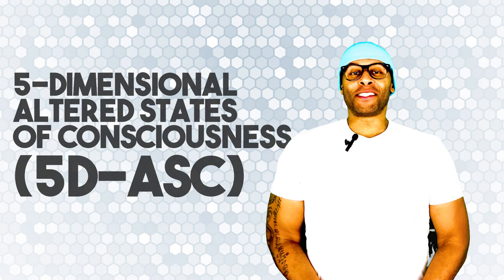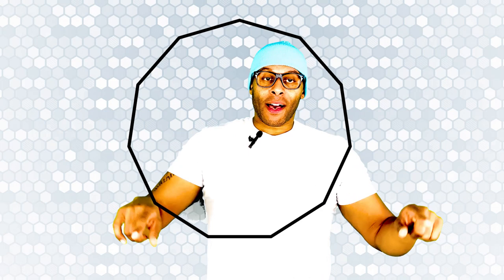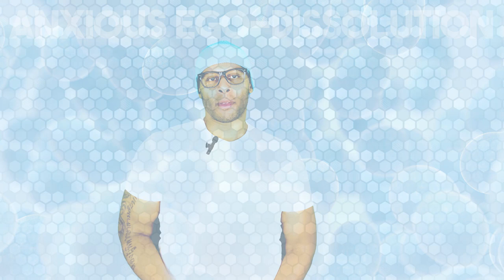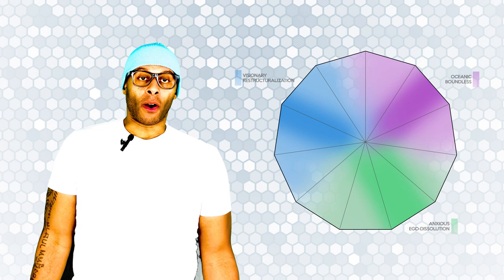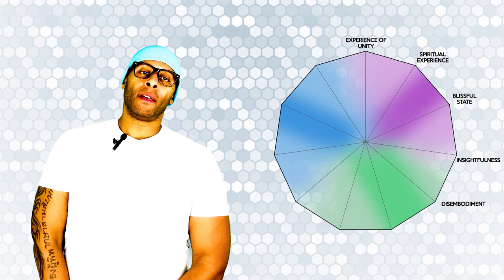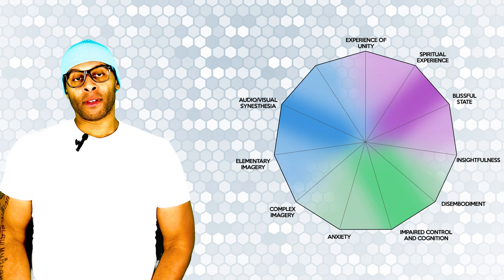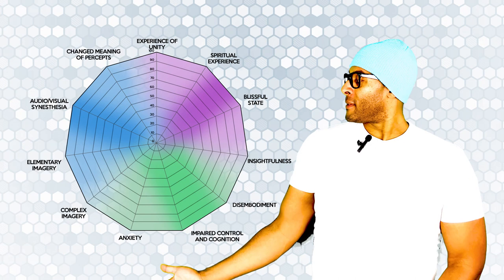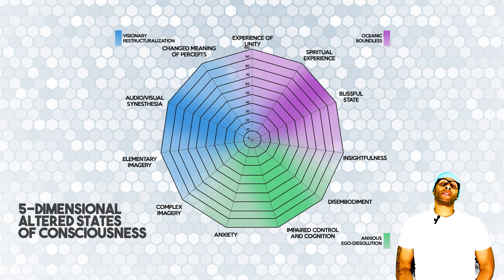This Scale Lets You Measure the Intensity of Your Psychedelic Trip I Healing Maps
HealingMaps' writer Zeus Tipado breaks down the 5-Dimensional Altered States of Consciousness or 5D-ASC. It’s a scale used by scientists to quantify the qualitative subjective experience of psychedelics. In short, you can use it to measure the intensity of your psychedelic trip with this scale -- which is actually used by psychologists and neuroscientists. Watch the video to find out what the scale measures in your psychedelic trip!

Looking for treatment? Here are some psychedelic therapy clinics near you

Interested in Treatment? Check us out here:
For Ketamine Therapy